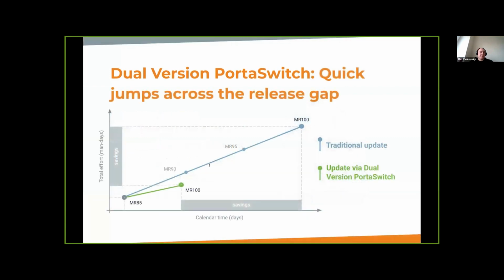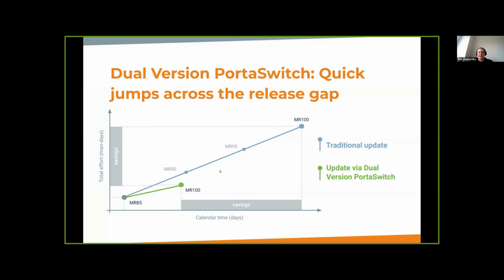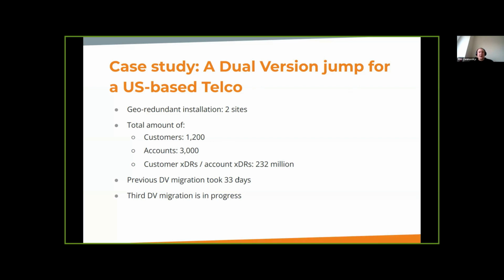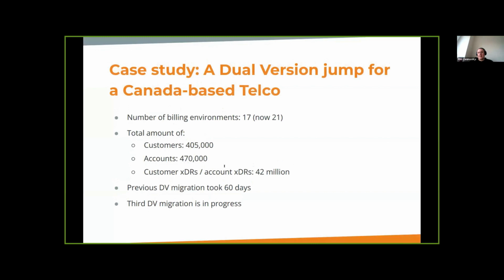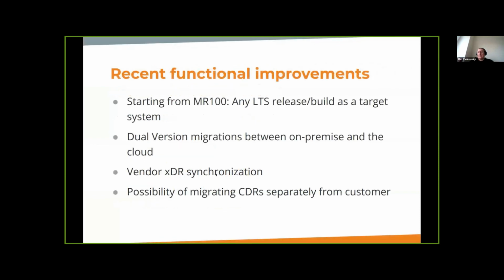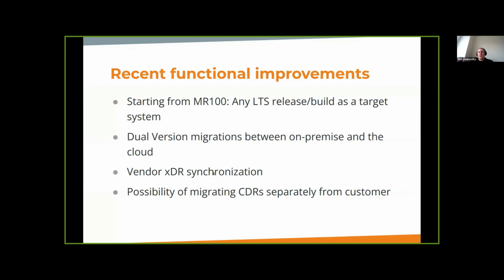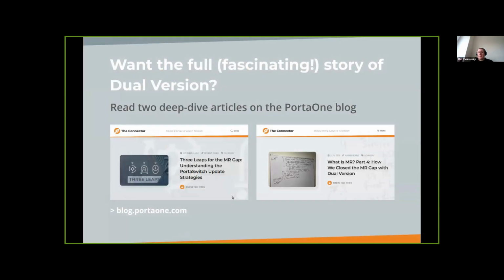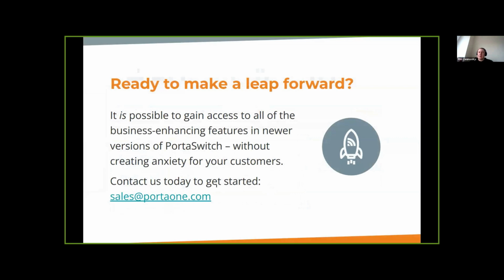Demystifying Gradual Software Updates with Alex Zaluhovskyi | PortaOne African Meetup 2023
Get to know the power of gradual software updates with PortaOne Dual Version PortaSwitch ambassador Alex Zaluhovskyi. You’ll find out why a Dual Version migration is more efficient, less risky, and offers a far better customer experience than a traditional software update, and how it can help you avoid the need for a long sequential update process. Using case studies of successful migrations from MR85 to MR100 for customers in the United States and Canada, Alex demonstrates the key benefits of Dual Version, including flexibility, controlled migration, and the ability to jump across multiple releases in one leap.

You’ll also hear about recent updates to Dual Version, including the option to migrate to the cloud from an on-premise installation (or vice versa!), vendor xDR synchronization, and the separation of xDR migration. You’ll also learn about the PortaOne pre-migration analysis process, and how it helps to ensure a smooth transition.

* Three Leaps for the MR Gap: Understanding the PortaSwitch Update Strategies